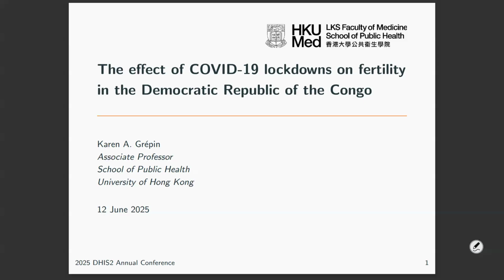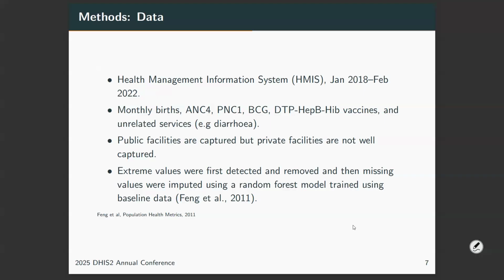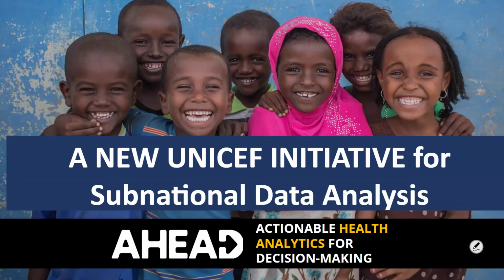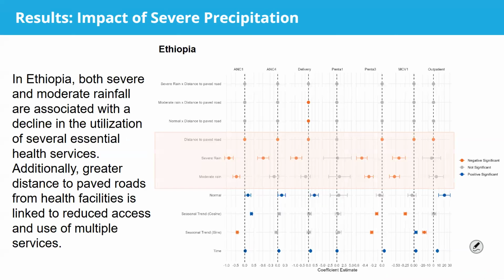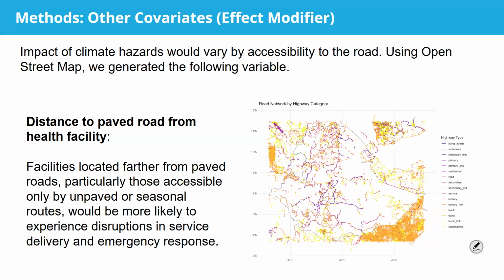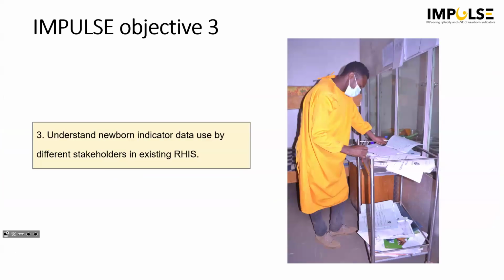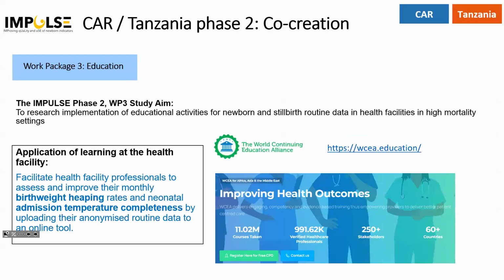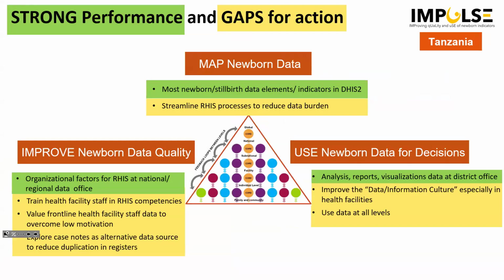Lightning Talks: Research (Part 2)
"This is a recording from the DHIS2 Annual Conference 2025, highlighting research on DHIS2 implementations or the use of DHIS2 data. The session includes three presentations based on submitted abstracts: The Effect of COVID-19 Lockdowns on Fertility by Karen Grepin from the University of Hong Kong, Impact of Climate Hazards on MNCH Service Delivery by Yoshito Kawakatsu from UNICEF, and Newborn/Stillbirth Data: IMPULSE CAR and Tanzania by Donat Shamba from Ifakara Health Institute, followed by time for discussions.

You can find out more about the session by following this